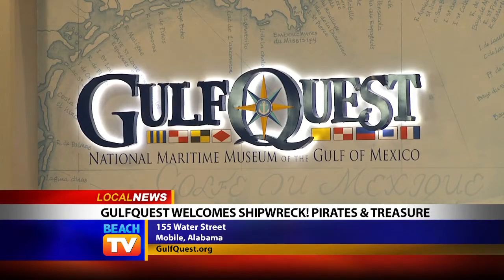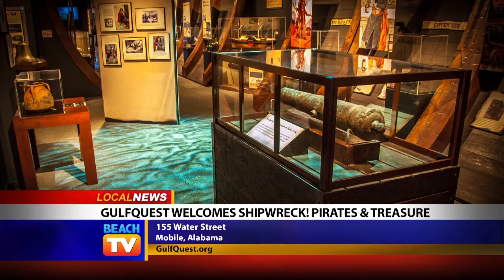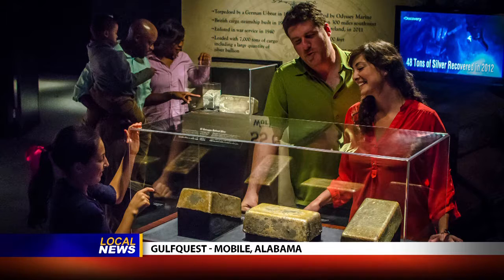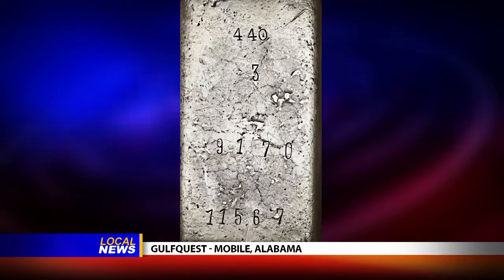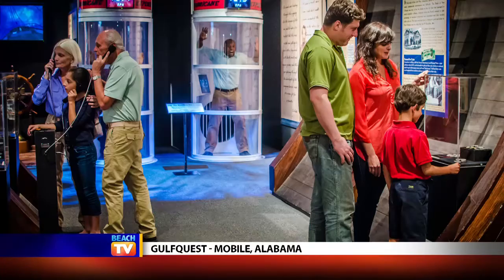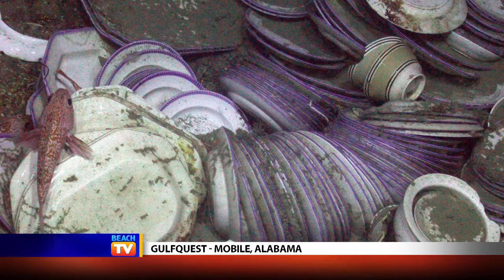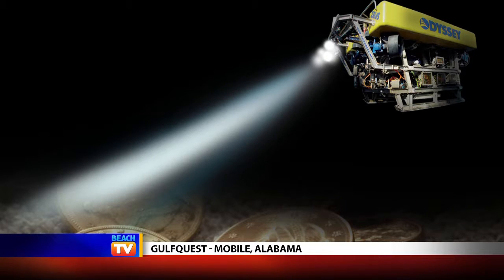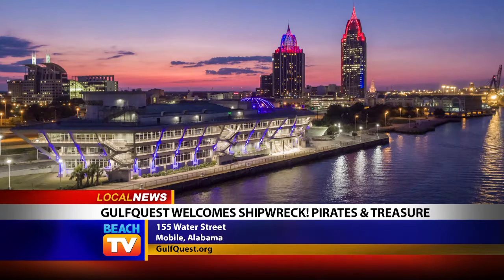Shipwreck! Pirates & Treasures at GulfQuest National Maritime Museum - Local News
The GulfQuest National Maritime Museum is proud to introduce "Shipwreck! Pirates & Treasures!"  Shipwreck! Pirates & Treasure, the newest exhibit at Mobile's GulfQuest National Maritime Museum, features over 500 recovered shipwreck artifacts!